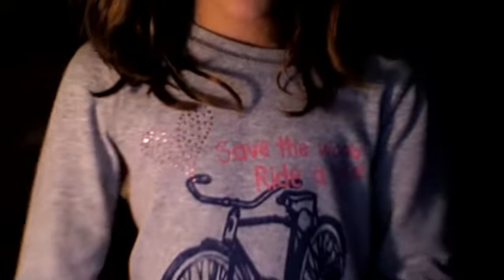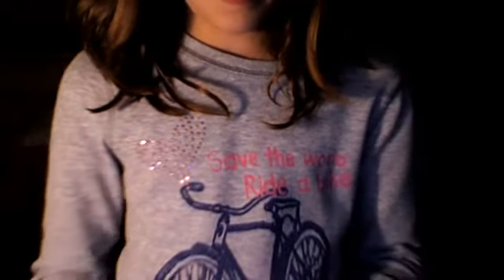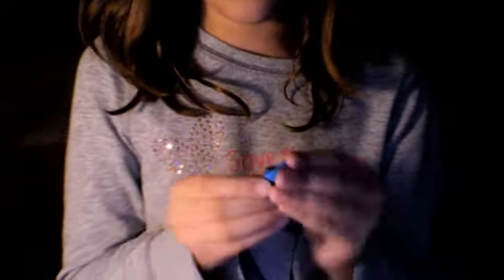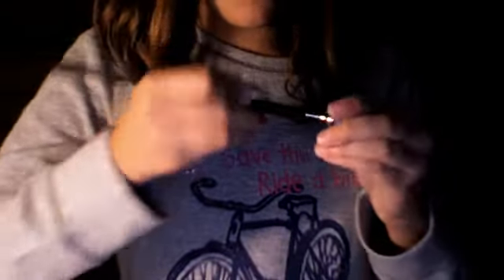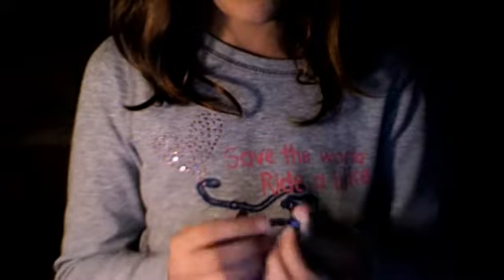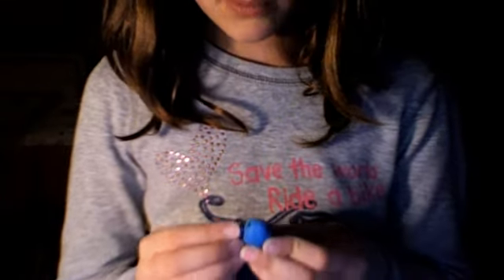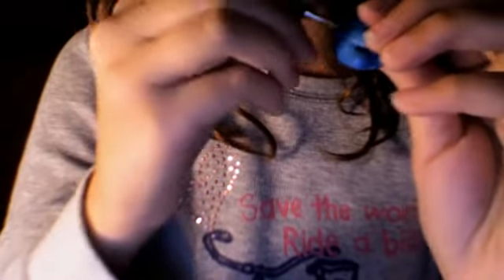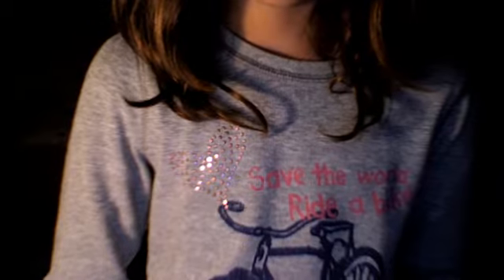polymer clay AT&T creature 2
here is the blue big-mouth one.